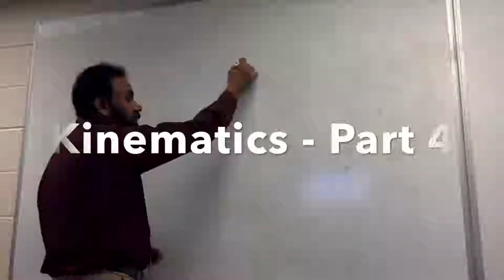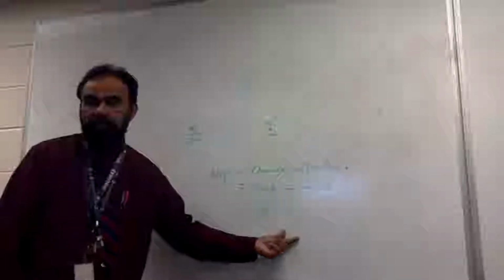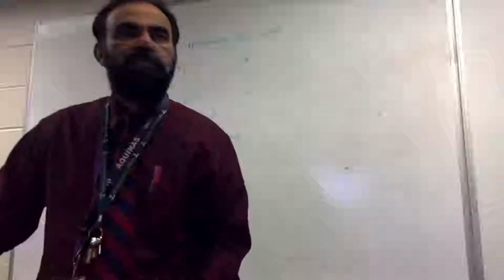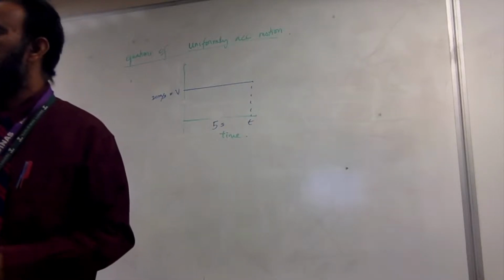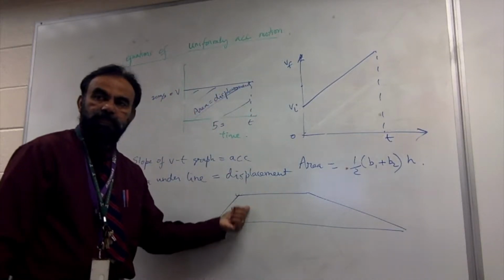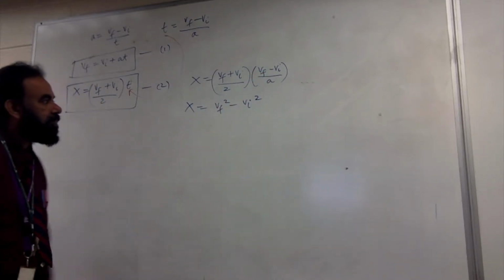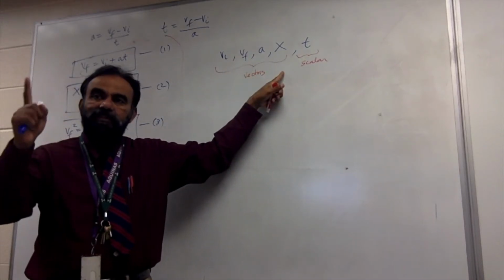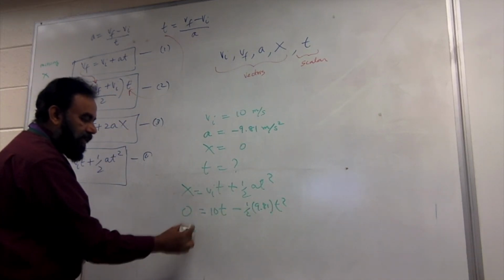Kinematics - Part 4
Graphs, equations of motion introduction.